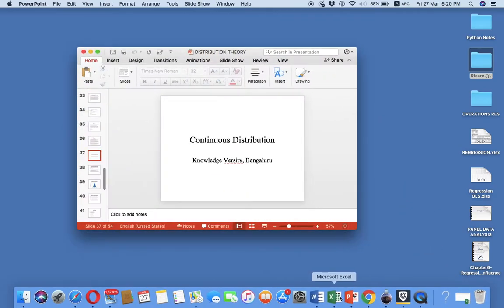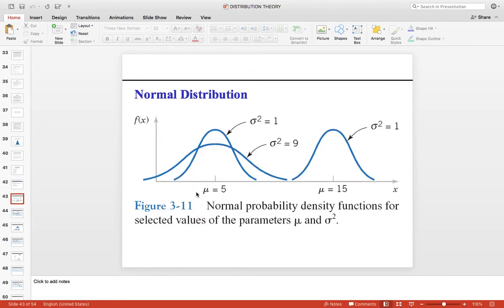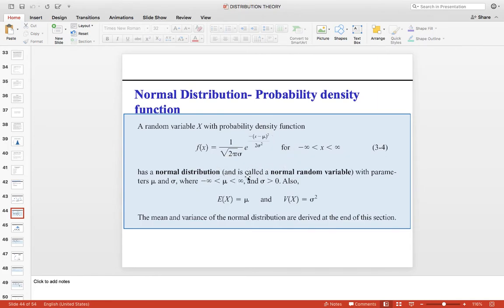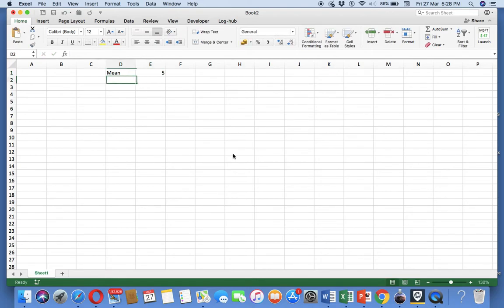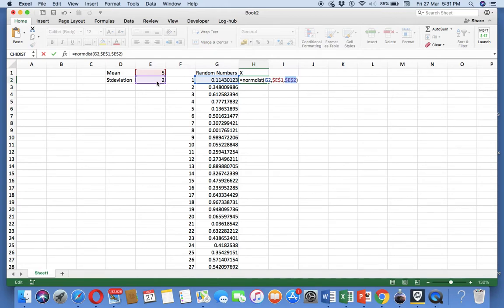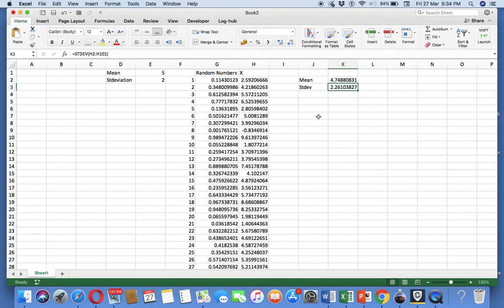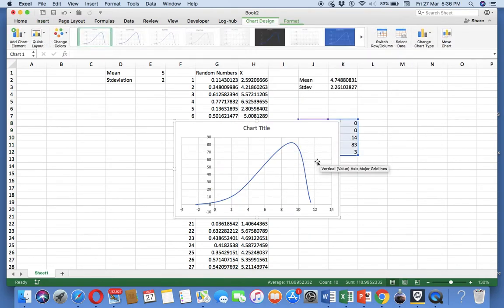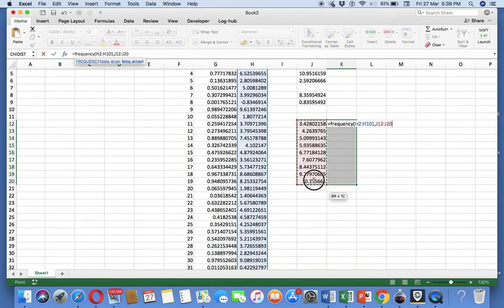LECTURE 8 CONTINUOUS DISTRIBUTION